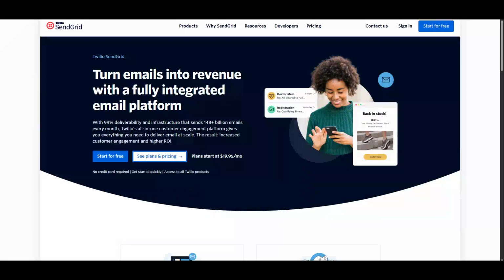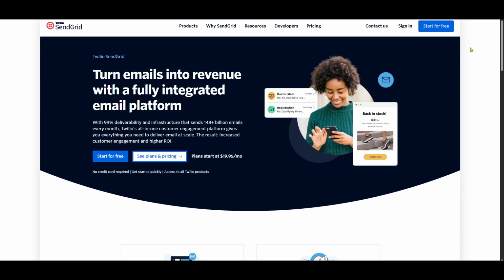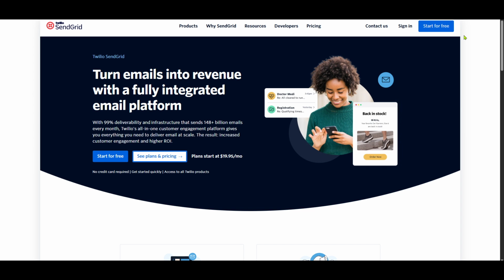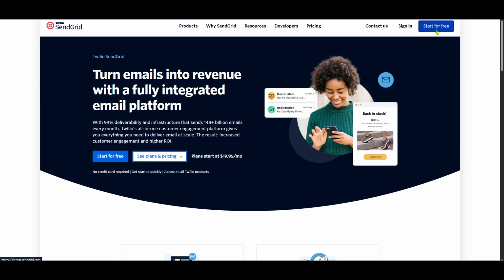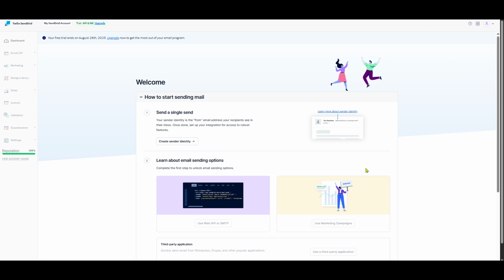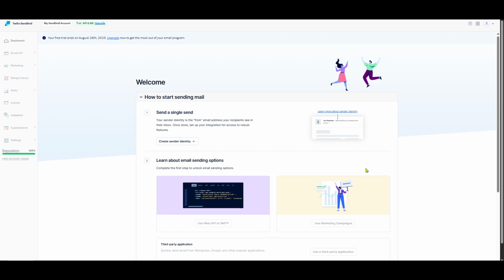How To Create Sendgrid Account - Easy (Full 2025 Guide)